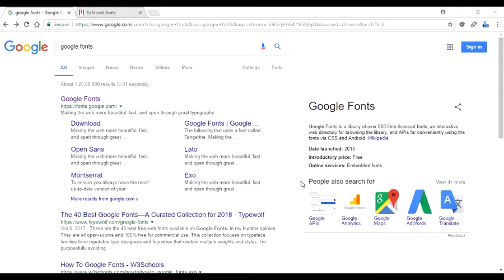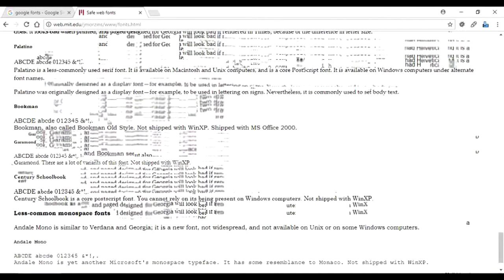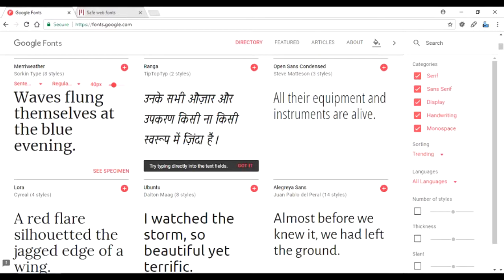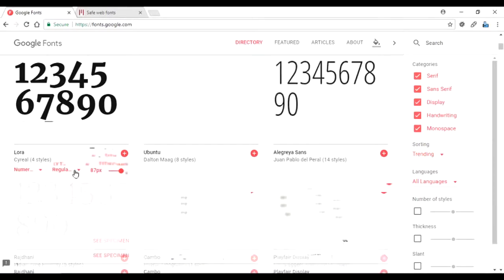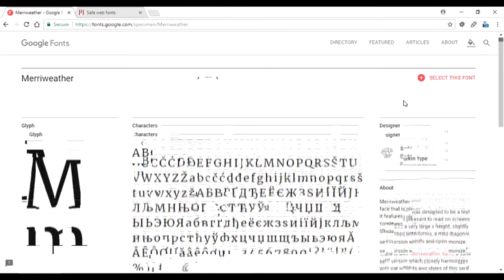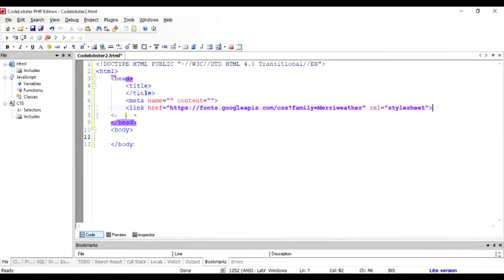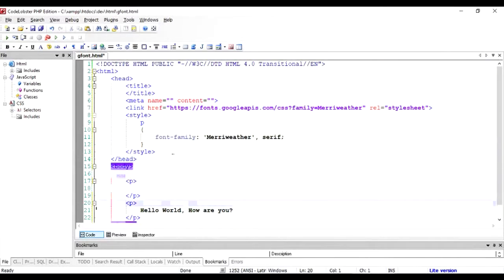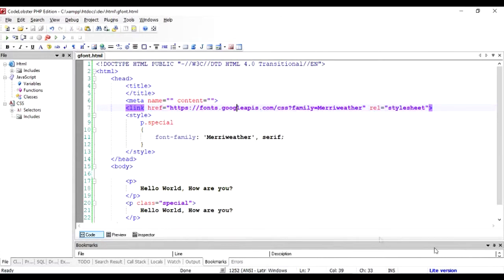How to use google fonts in your website or project- Part 1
Google fonts add the right amount of zing to your website. In this tutorial we are going to learn how to add Google font to your site